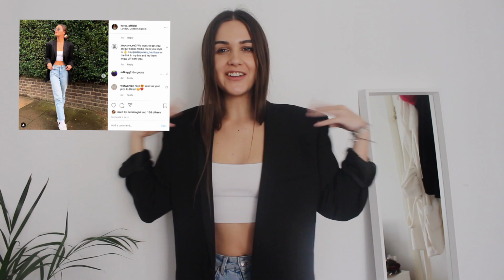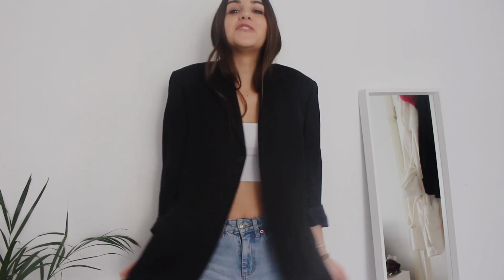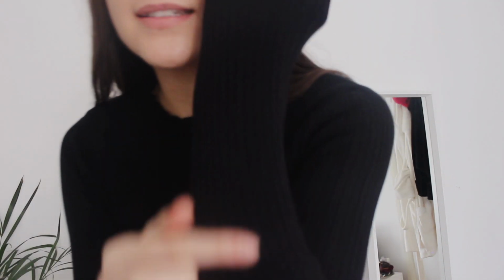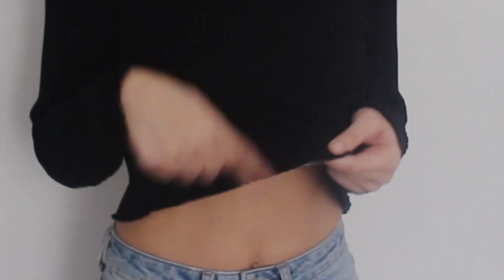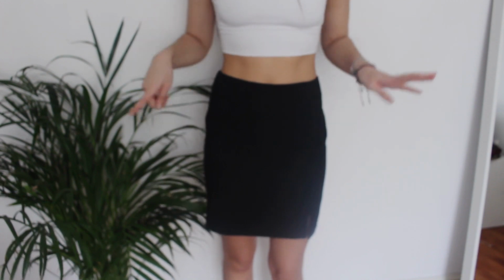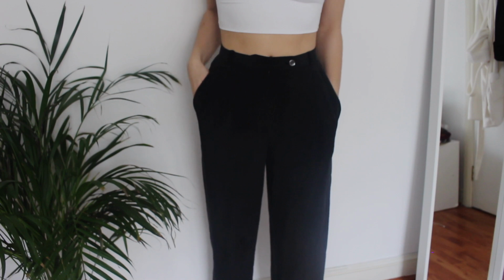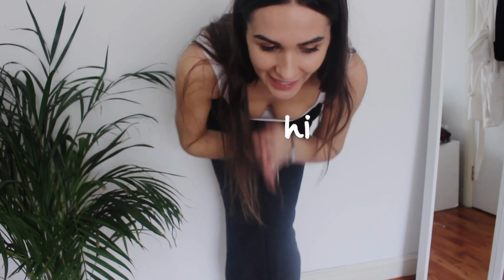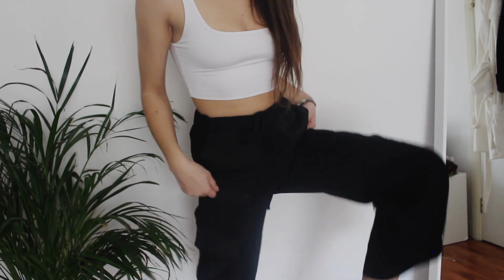1£ THRIFT HAUL (try on) *WOW*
Hi guys! Today I'm going to show you all the cute cute thrift clothes I bought recently for. 1£, yes ONE POUND! enjoy xx

If U read the description leave a '☼' in a comment section for a good day :)

Disregard Keywords: 2020 haul, thrift haul, vintage haul, clothes, how to style vintage clothes, 1$ haul, 1£ thrift haul